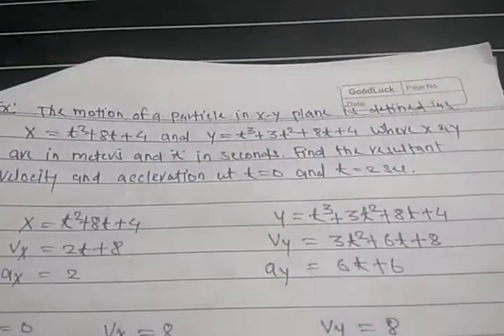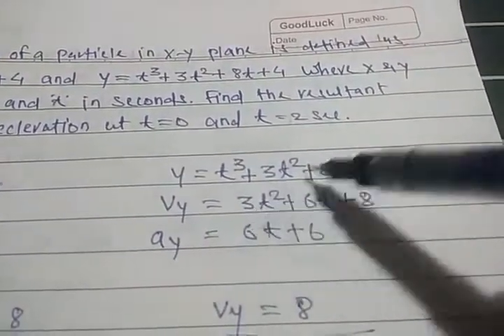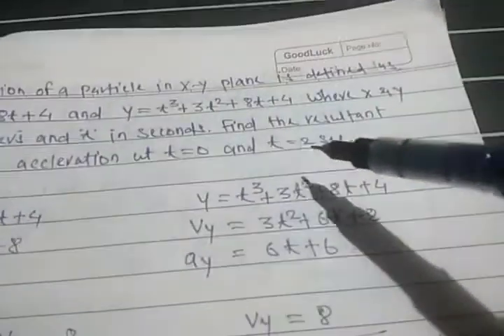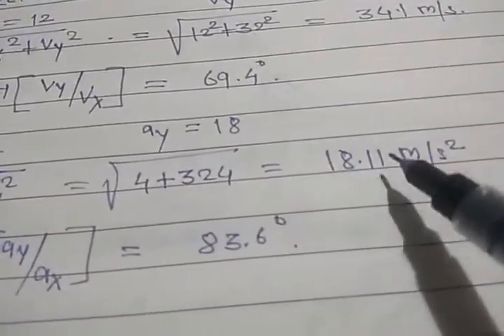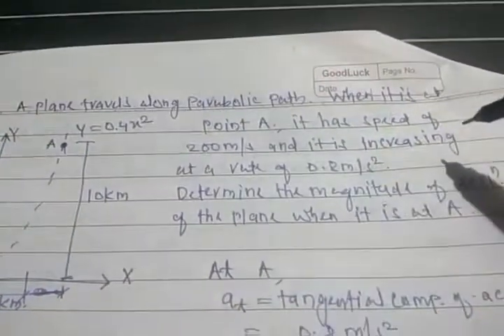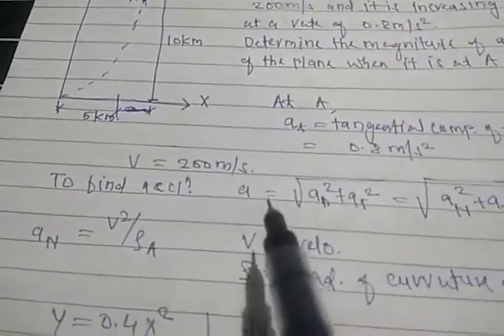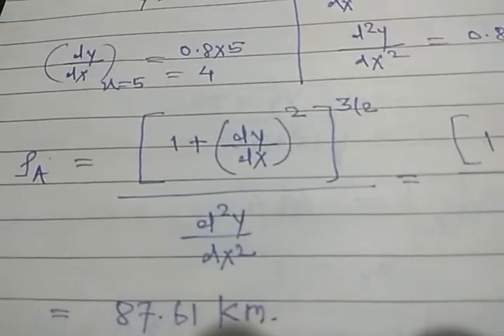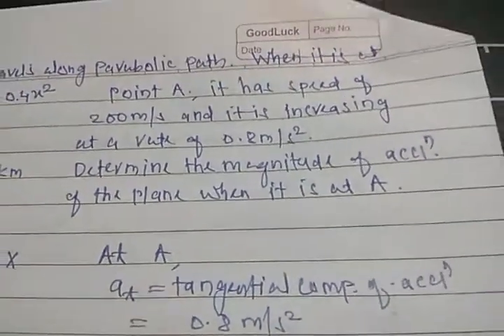17 Curviliner Motion